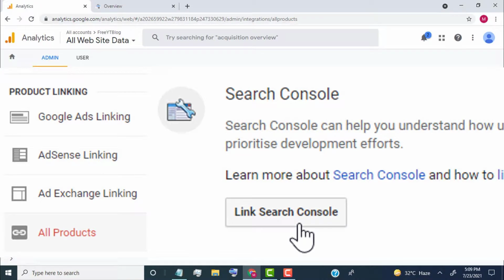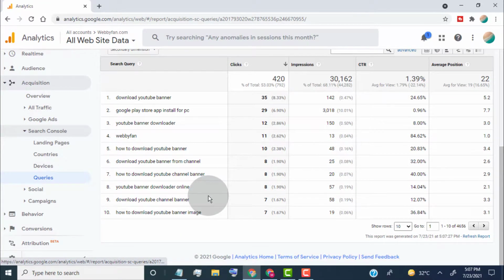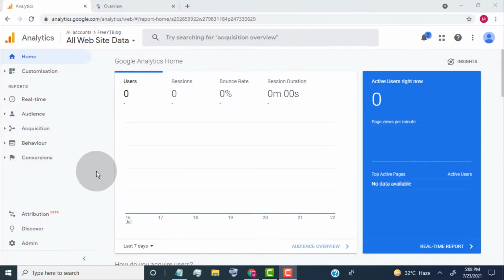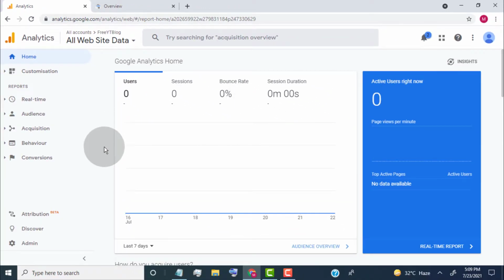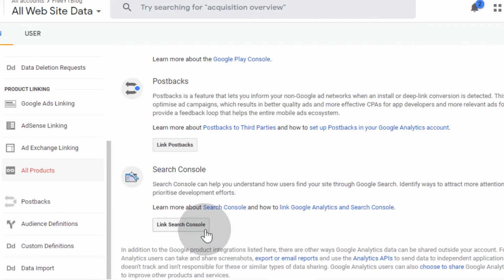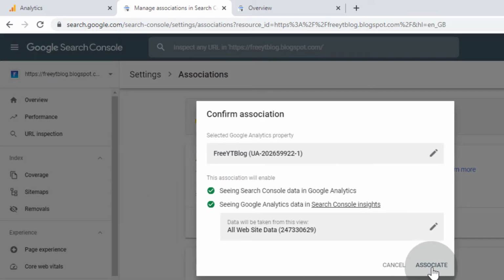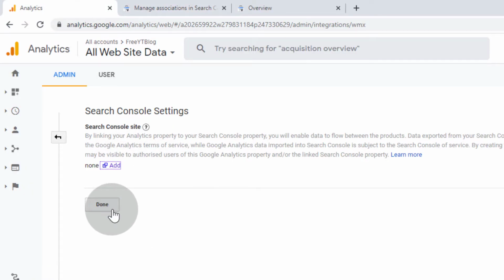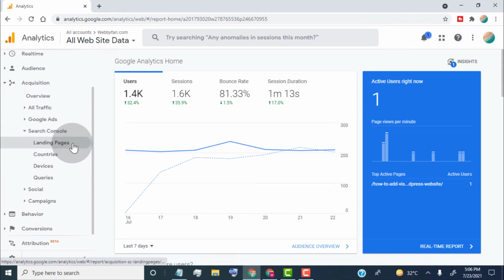How to Link Google Analytics to Google Search Console | Connect Search Console to Analytics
✅ Steps to Link Google Analytics to Google Search Console
- make sure we created Google Search Console & Universal Analytics property for our website.
- Now first, open google analytics.
- click here,
- and click on the account.
- click on Universal Analytics property for our website.
- click on all web site data.
- click on admin.
- go to the product linking section.
- click on all products.
- scroll down.
- go to the search console tab.
- click on the link search console.
- click on add.
- click on select property.
- Now select your website.
- click on continue.
- click on associate.
- now we successfully linked google search console to google analytics.
- now if you want to check search traffic in google analytics.
- simply go back to google analytics.
- click on done.
- scroll down.
- click on save.
- click on Acquisition.
- click on the search console.
- Now you can view search traffic by landing pages, countries, devices, Queries.